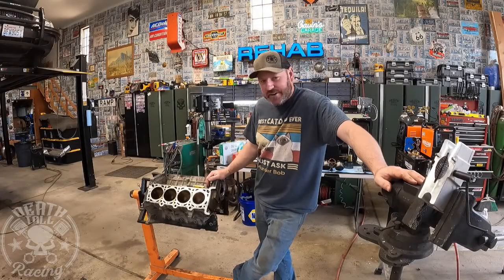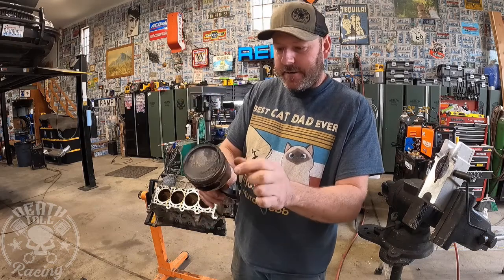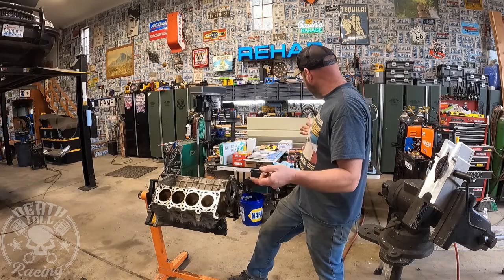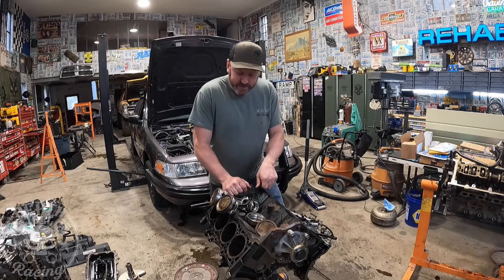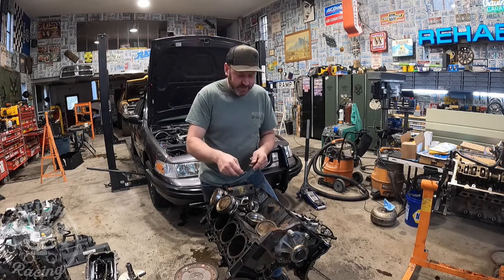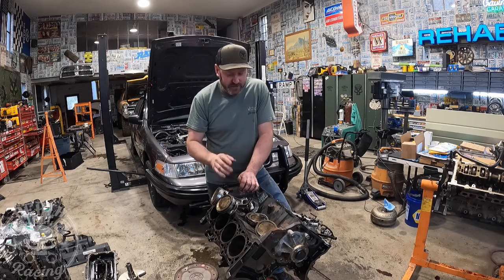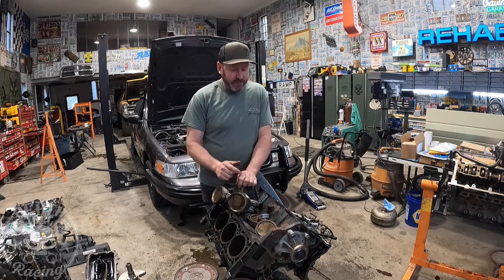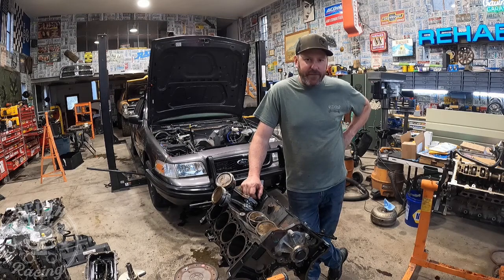Crown Vic WAP Block Swap, Boost Prep, Twin Turbo Crown Vic Budget Build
We got our "new" engine, tear it down, file the rings and get it back together awaiting the next phase of the build. We found that the slush box transmission must have been slipping on the dyno, either that or someone swapped out the atf with bbq sauce. That explains a few things. So I will fix that by giving it the appropriate amount of pedals and swapping in a 5 speed (T45), and will plan on updating that with a tkx when that trans decides it hates us (1 day).

Exhaust hangers
Mandrel Bend 2.25"
2" Turbo Ducting (between the turbos)
90* 3" elbow (will be replaced w/ 45* boot)
NGK TR7IX Spark plugs
Coils (ACDelco)
Coils (MSD that one went bad in 5k)
Rubber coated zip ties 12"
Rubber coated zip ties 8"
TurboWerx Base Model Spartan High-Temperature Electric Oil Scavenge Pump
Fiberglass exhaust wrap, qty 2 rolls
POR 15 exhaust paint
45* 3" Turbo boot
mass airflow intake tube
Aeromotive 340 fuel pump (almost a direct fit)
mini fuse tap
wastegates EMUSA, 38mm
TurboSmart "Boost T" wastegate controler
Fuel Filter -6an
5/16 to -6an adapters (x2)
-6an female to -6an female adapters (x2)
3/8 x 3/8 x 1/4 tee (I had to make one differently)
Water methane injection

Oil System Fittings listed below (I used JP fittings, however these are equivalent and more available)

RETURN LINES
*This kit comes w/ all the fittings and 20' hose needed EXCEPT additional needed fittings listed
*8an 180* (turbo's) qty 2
*8an to 1/4" NPT (oil pan)
*8an to 3/8" NPT (scavenge pump) qty 2

SUPPLY LINES
*1/4 Brake hardline roll
*1/4 to 1/8 npt compression fitting (turbo side) qty 2
*1/4 to 1/4 npt compression fitting (engine side)

WAP Block Swap Parts
Side Bolts (9mm WAP Block)
Oil Pan
Gasket Set (missing oil pan, rear main, and front balancer seals)
Timing set with oil pump and incorrect water pump
Oil Pan Gasket
High Volume Oil Pump
Stainless Exhaust Manifold Bolts
Head Bolts (2 sets req)
Rear Main Seal with Sleeve for install

EP 1 -Dewalt Rod Cutter (all thread technically)
EP 1-5 -Exhaust cutter
EP 2? -Body saw for curving insert cuts
EP 5 -Tap for oil pan
EP 8 -Valve spring compressor use on wastegate

REFERENCE VIDEOS---